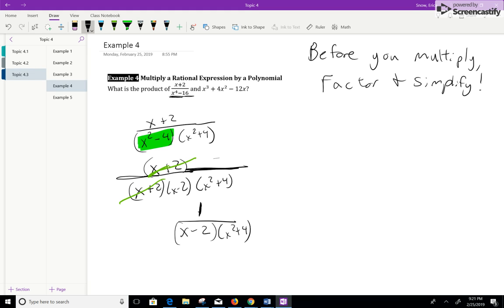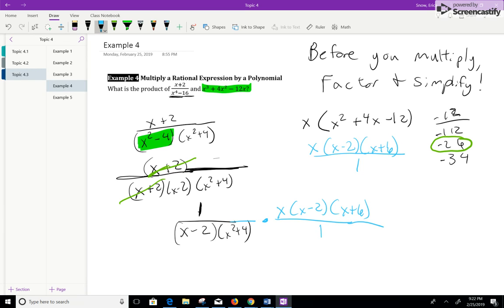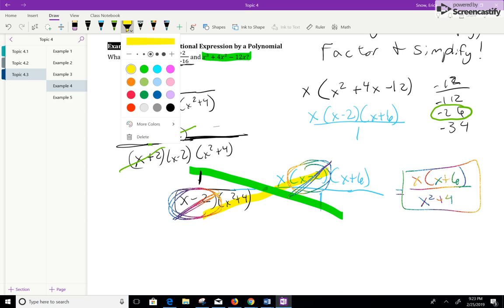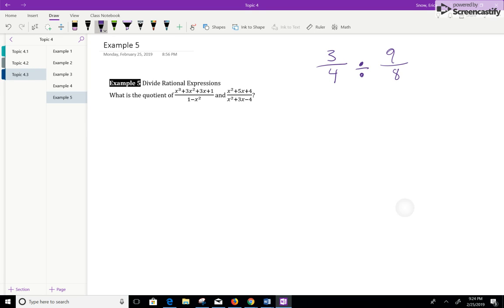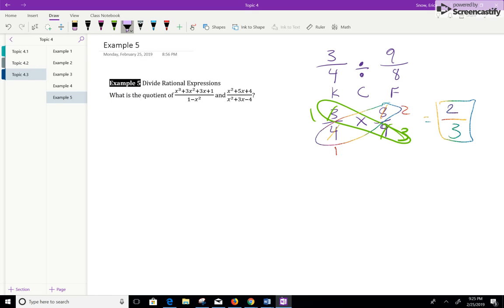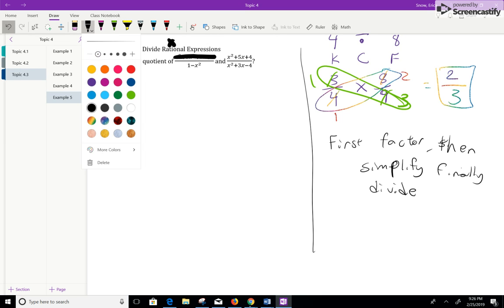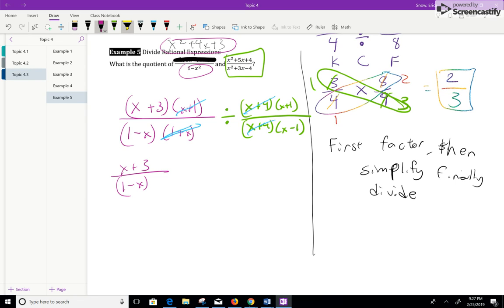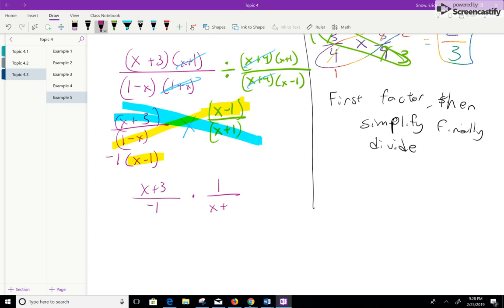4-3 Video 2